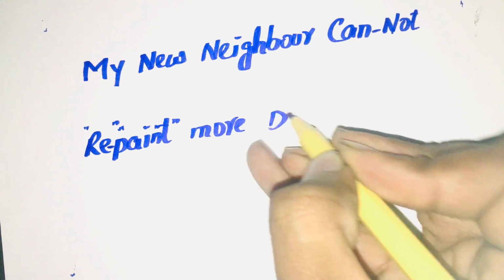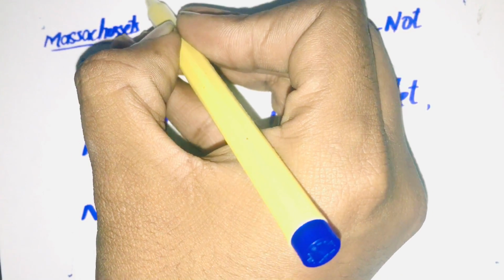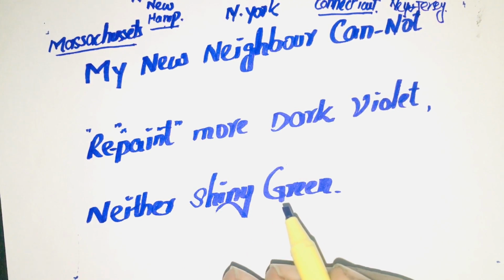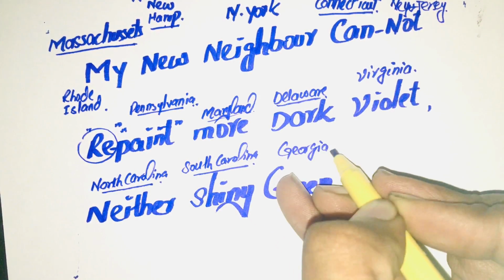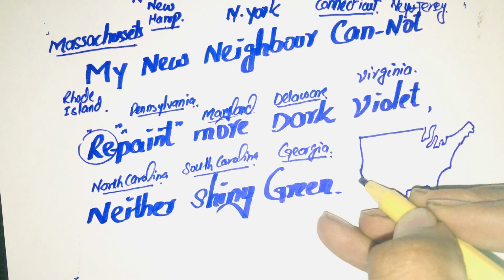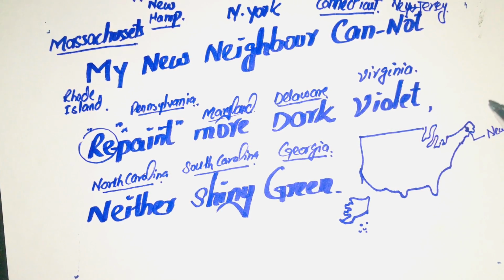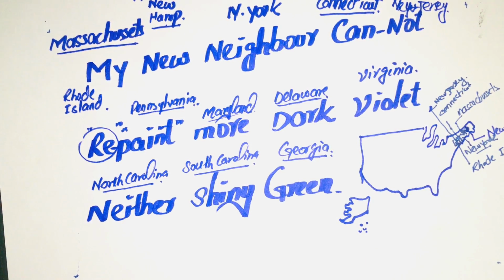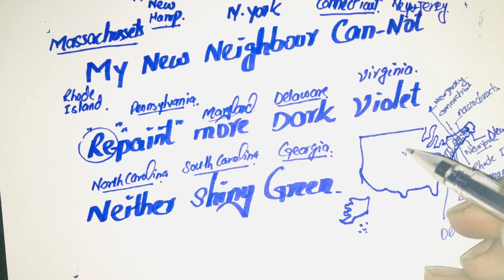Learn How to remember first 13 Colonies of USA. what are 13 USA colonies? how to remember names?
Video shoot by me.